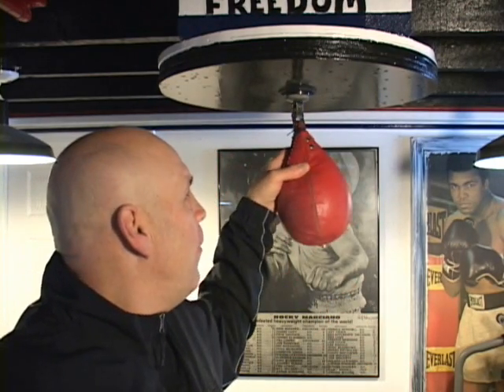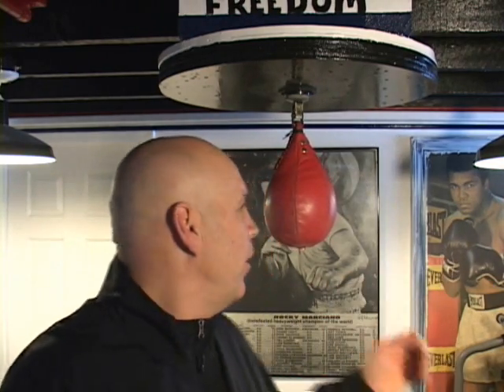COOL WAYS TO HIT A SPEED BAG JoePractice.com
This is a very simple but effective speed bag workout that anyone can do. Check out the tempo that I use and how it really doesn't change throughout the workout. Why I say that is, you can't do that if you're striking the bag with the side of your hand.. Why can't you, because it's unnatural. The body isn't designed to throw an efficient strike in rhythm and power that way.

Don't take this personally Boxers, but its 2011 and the old ways of doing things are out. It's time to look at things differently.

Studies have shown, doing different things makes your brain and body healthier. Healthy brain. Healthy body. Happy life. WHEN IN DOUBT WORKOUT, It will help!.